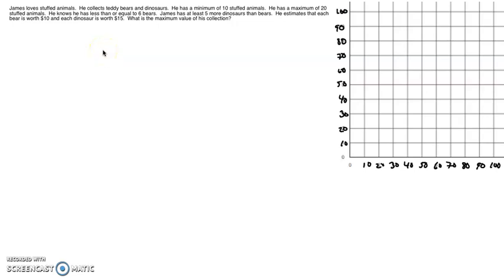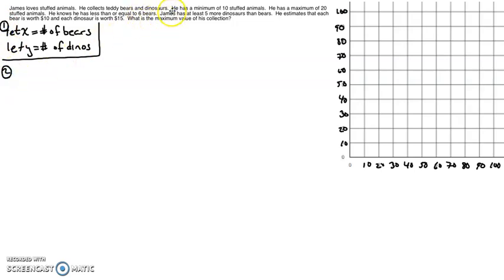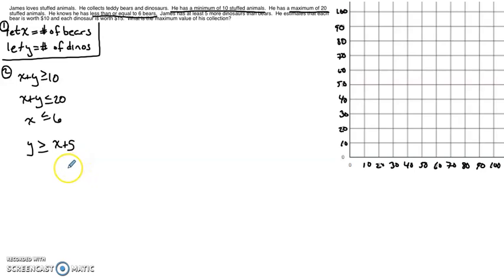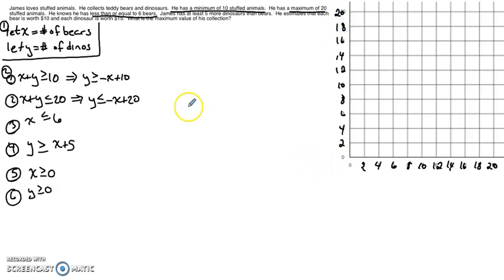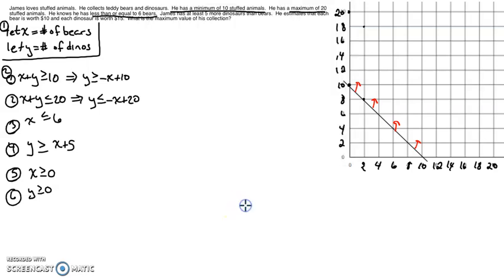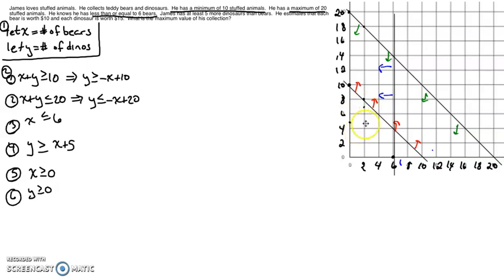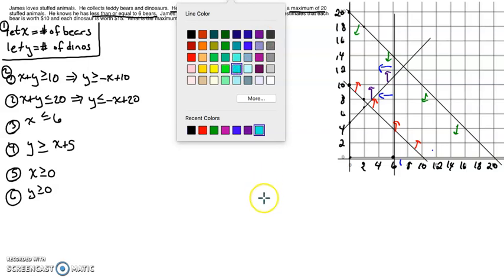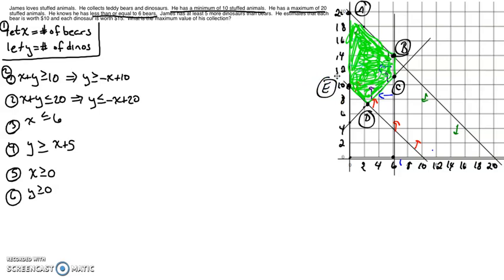Optimization Part 1